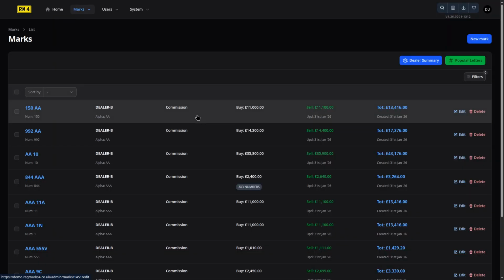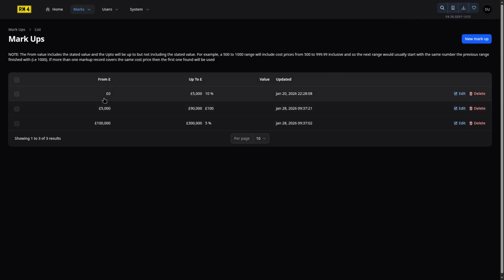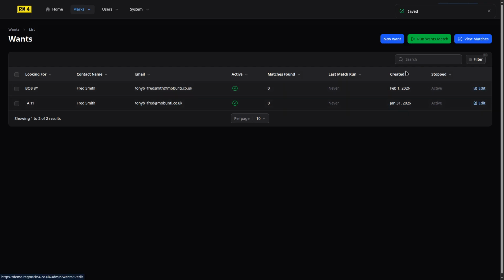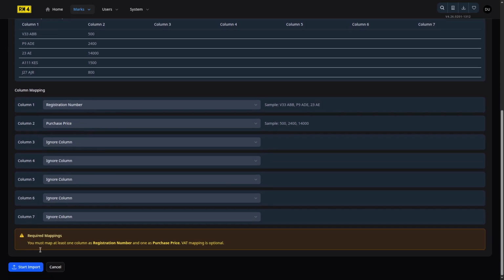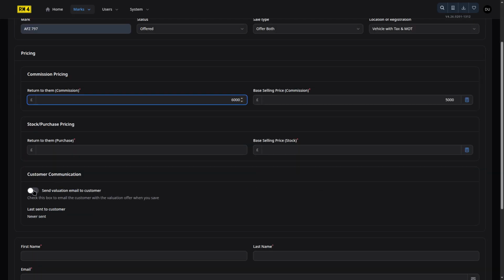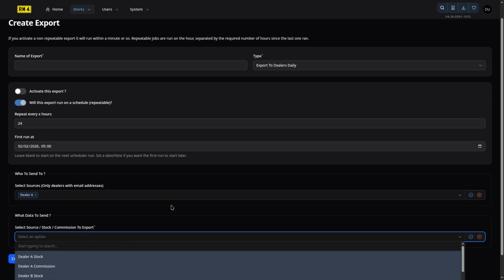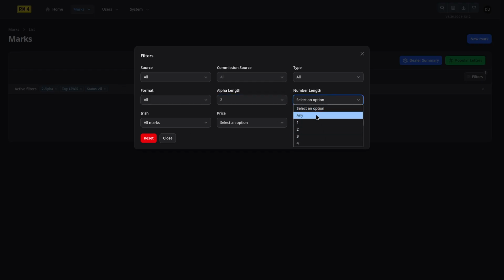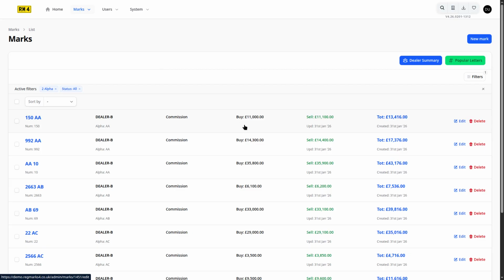Regmarks 4 The Web: Introduction to Features